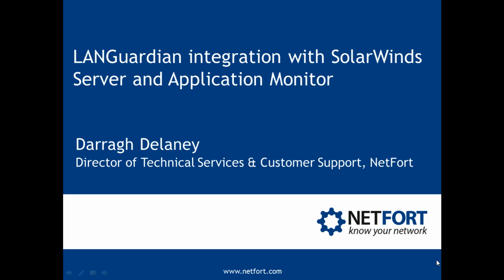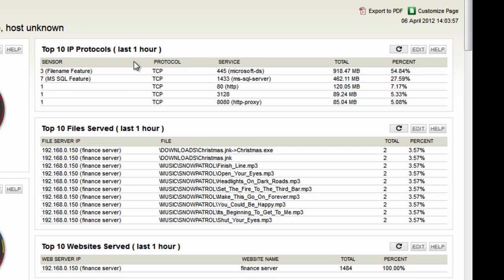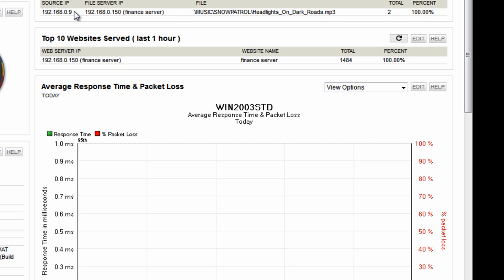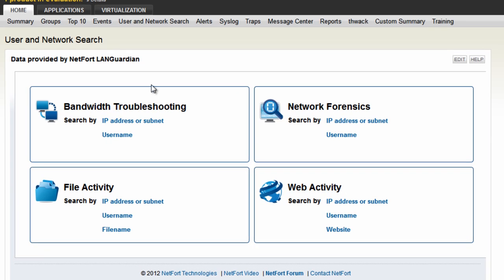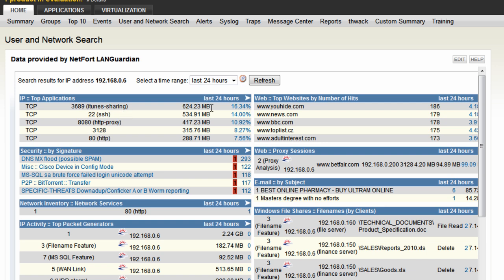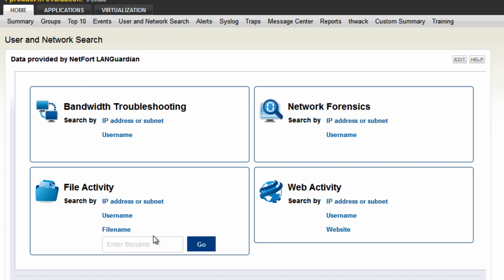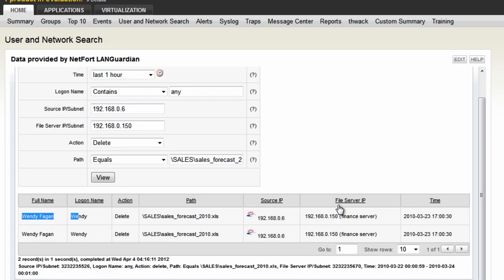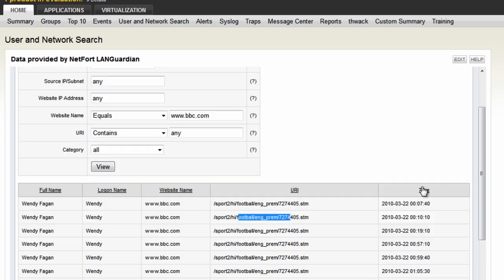NetFort LANGuardian & SolarWinds Server and Application Monitor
- What you can do with LANGuardian data in your SolarWinds SAM deployment